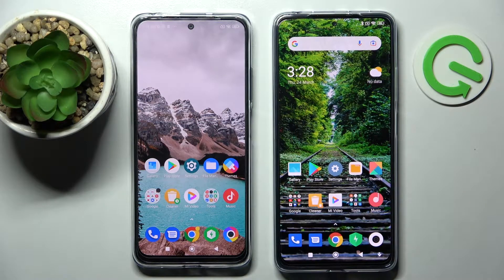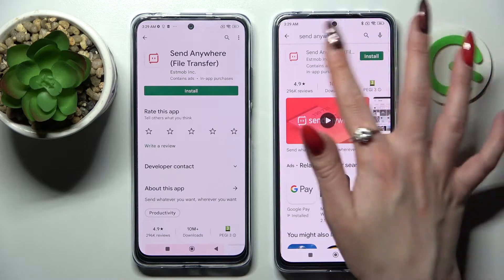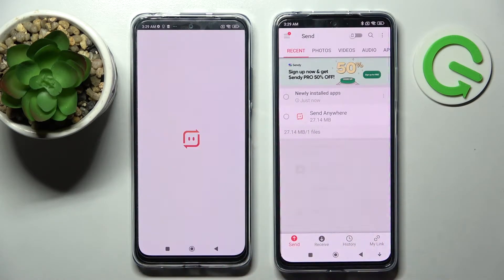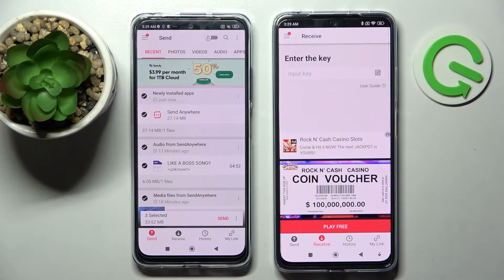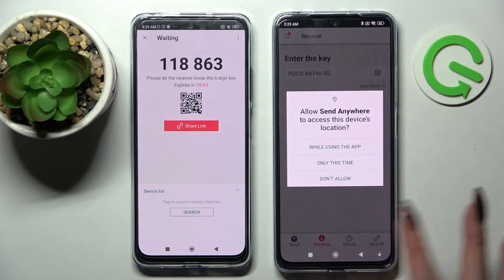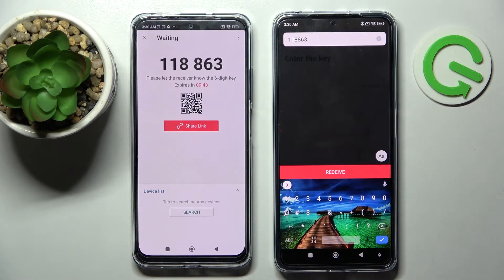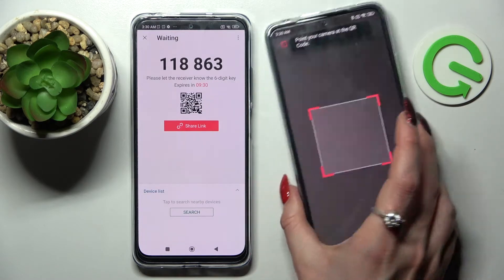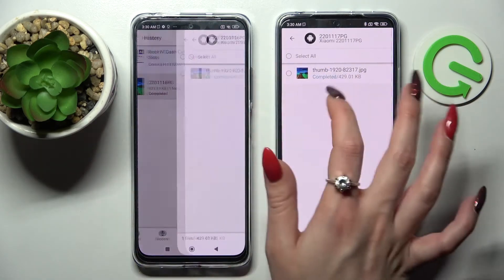How to Transfer Files from a XIAOMI Device to XIAOMI Poco X4 Pro // Send Anywhere App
Learn more information about XIAOMI Poco X4 Pro:
In this video tutorial, our specialist will show how you can use a free Google Play Store app called Send Anywhere for transferring files from any XIAOMI smaprthone to a XIAOMI Poco X4 Pro device in a few easy and quick steps. Thus, if you were looking to learn how to manage files and how to be able to send them from one device to another, one of them being a XIAOMI Poco X4 Pro, we invite you to watch this tutorial and learn how to use Send Anywhere app. Kindly enjoy!

How to transfer files to XIAOMI Poco X4 Pro? How to use Send Anywhere app for sending files to XIAOMI Poco X4 Pro? How to transfer files via Send Anywhere app?